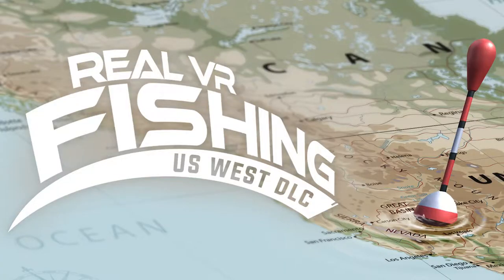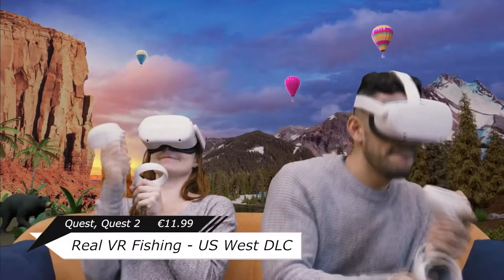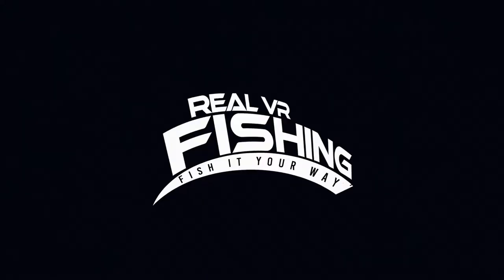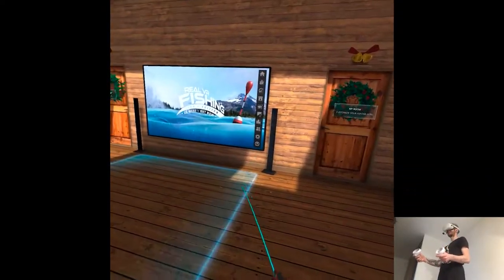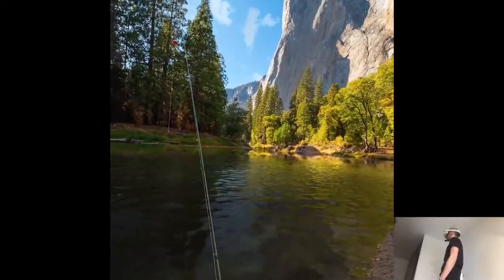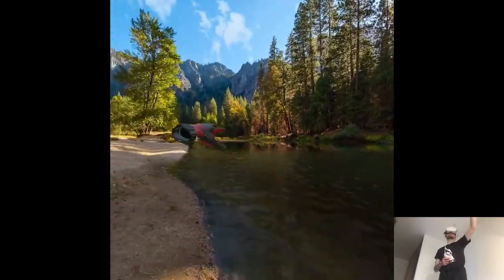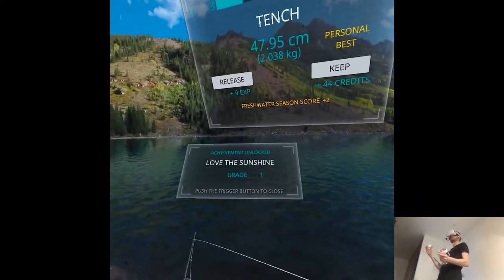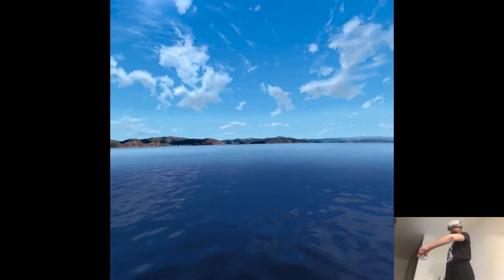US WEST DLC - Real VR Fishing | Part 2 Gameplay | Oculus/Meta Quest 2 VR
Hi

Had an opportunity to try out this DLC earlier, happy the game's still being worked on and developed cuz it's truly one of the best visuals we can get on Quest nowadays. I have some RE4 footage laying around to edit so I'll be doing that, this week just keeps on getting worse time-wise for literally no reason, dunno what's happening lol, welcome to Christmas season I guess.

0:00 - Intro
1:15 - Gameplay
9:44 - Thoughts

Short PC specs:

i9-9900KS
RTX 2080ti
32GB RAM 3200MHz
2TB SAMSUNG 970 EVO PLUS M.2